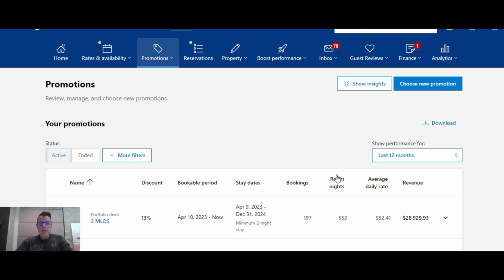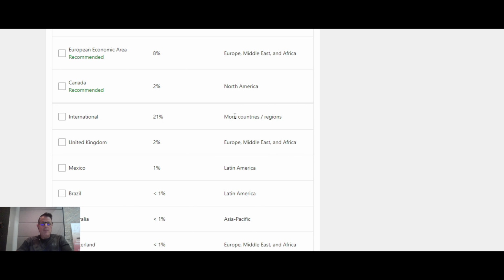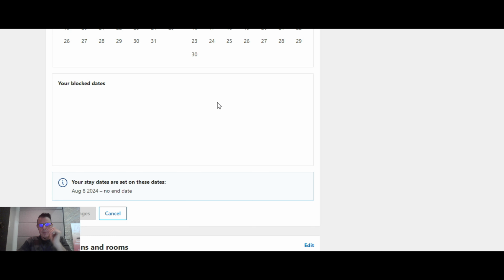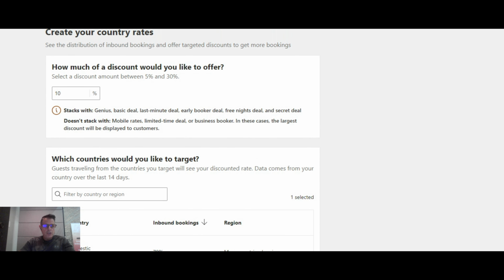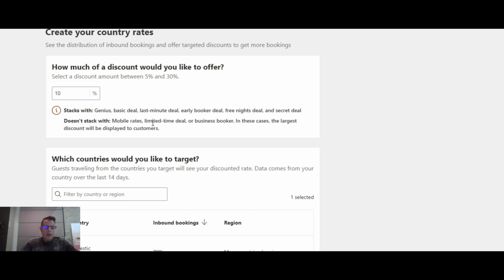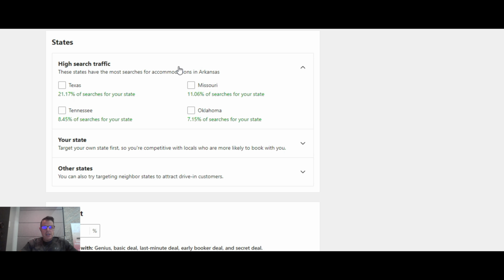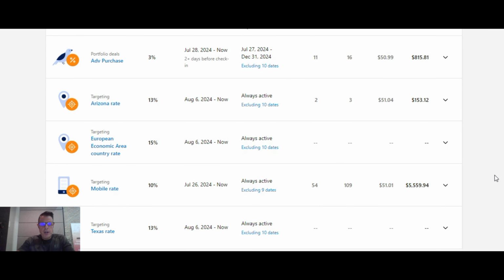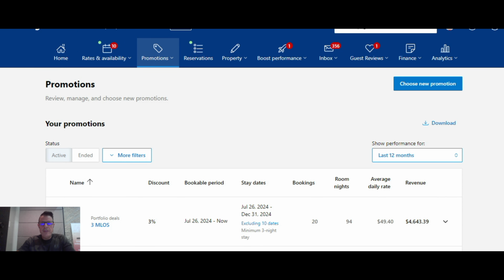Attract International Customers on Booking.com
Want to Increase bookings by targeting guests from specific regions or countries??...Occupancy Boost has the answer.  Guests traveling from the countries you target will see your discounted rate.
Global travel is on the rise, and more international guests means more opportunities for your property. Whether you want to tap into new markets, attract guests from specific countries, or secure more revenue, we’ve got the answer – country rates and state rates!

Country Rates and State Rates are targeted discounts you can offer to guests from your markets of choice. They can help you fill available rooms—even during low season—since peak travel times vary across markets. Additionally, they allow you to tap into completely new markets.
Hotel/Motel and Short Term Rental Owners will find personalized country and state rate recommendations on the Booking.com Extranet, Partner Hub.

Tailored Data Specific to your property will help you select the regions you could target to increase your revenue.